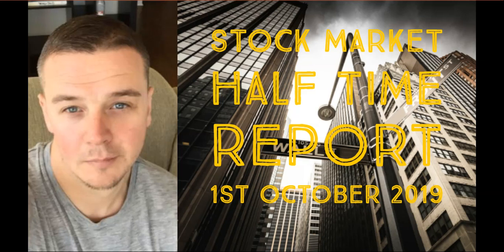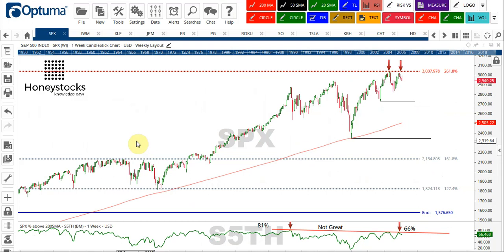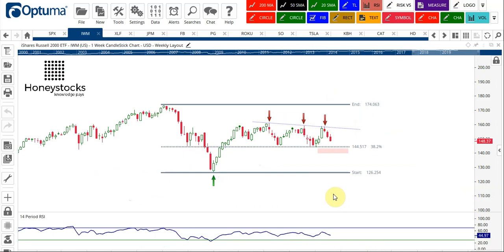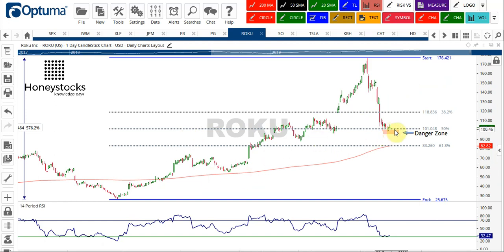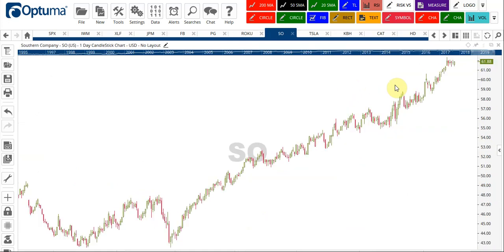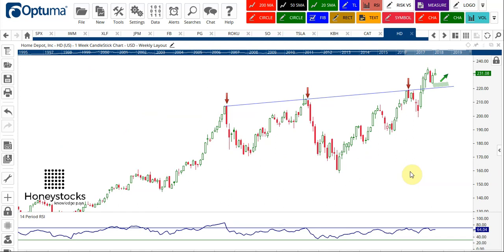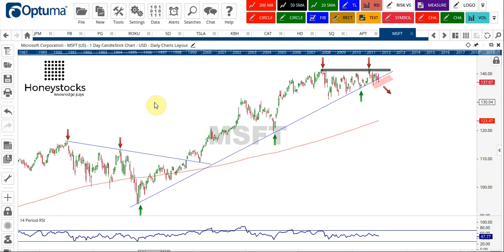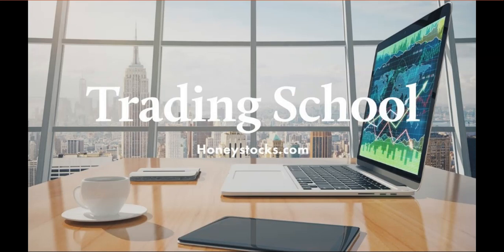Stock Market Technical Analysis - 1st October 2019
The best Trade Ideas and Stock Analysis for the forthcoming week. We making the difficult simple and Trading the Financial Markets DOES NOT need to be complicated.

Having a logical approach will both maximize profit and also limit losses... Day Trading is NOT the answer... Trend Trading IS.

Trading using Technical Analysis is the way forward

Stock Market - Trend / SwingTrading Experts